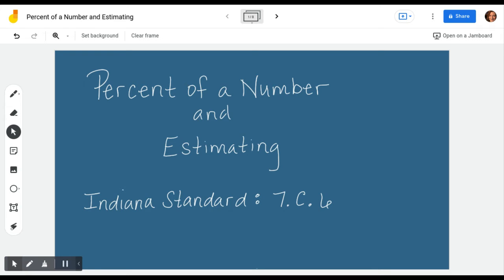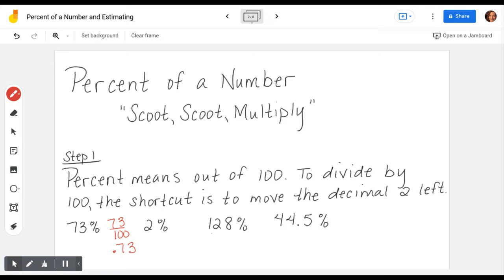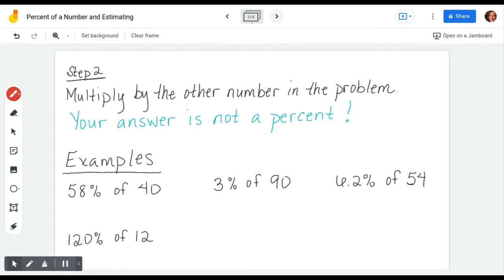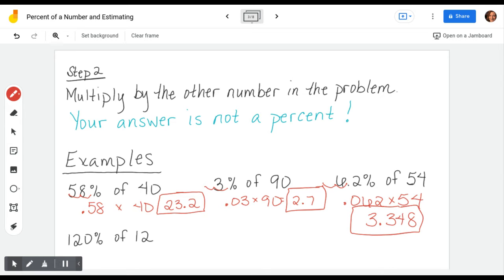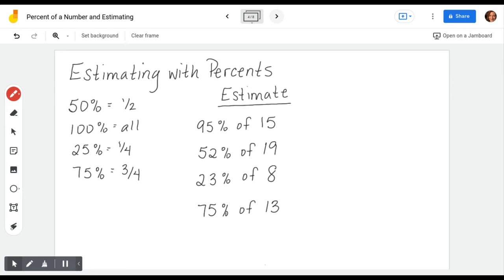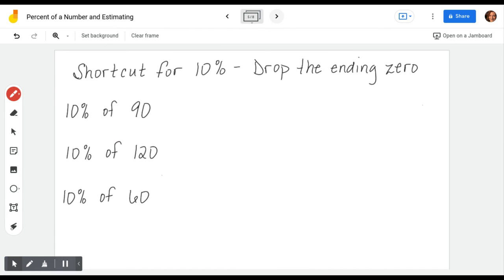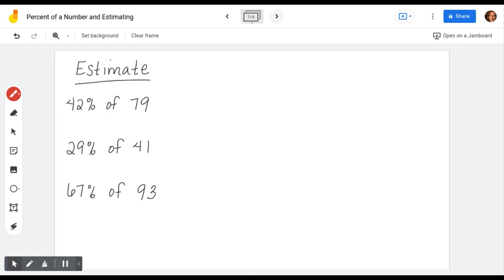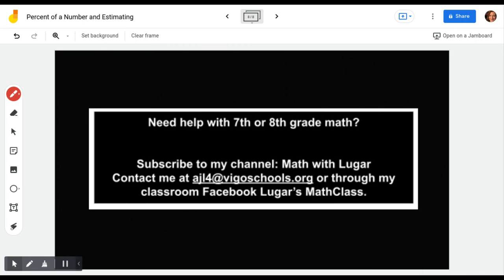Percent of a Number and Estimating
In this video, I show you how to calculate the percent of a number and also how to estimate the percent of a number.